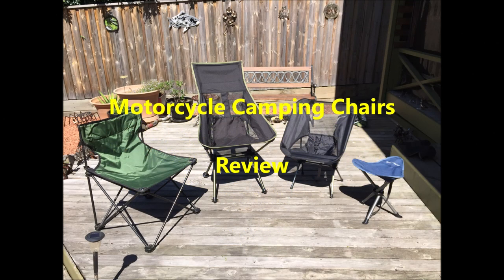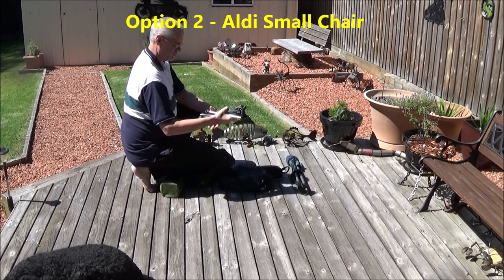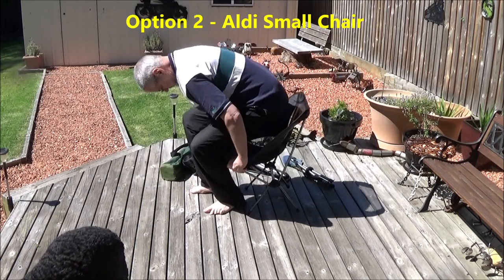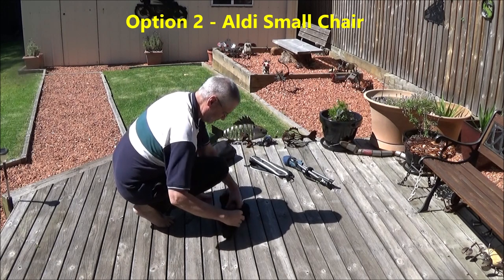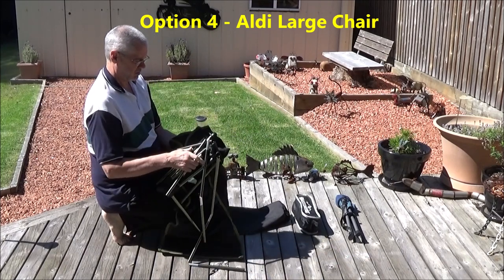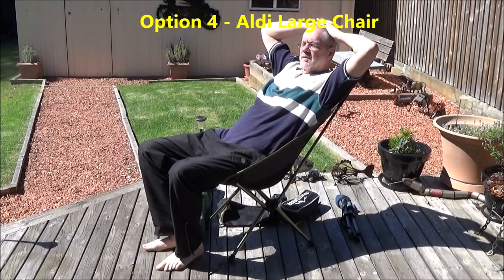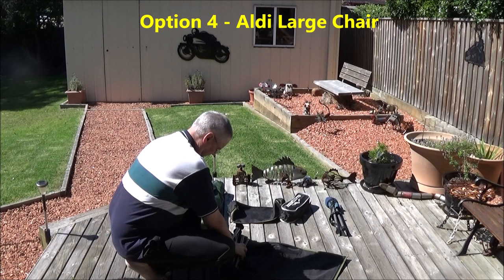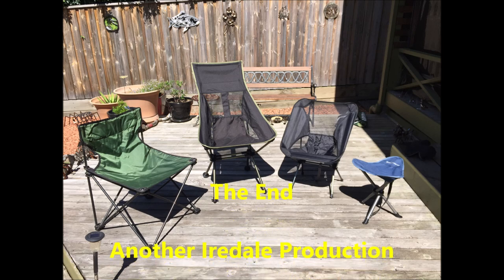Motorcycle Camping Chairs REVIEW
I review the 4 camping chairs I have used while motorcycle camping